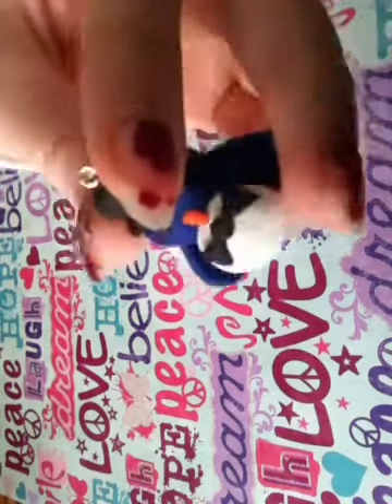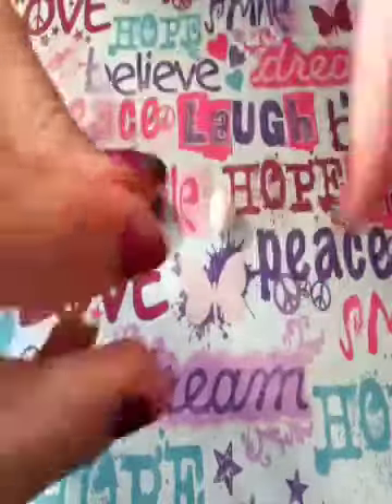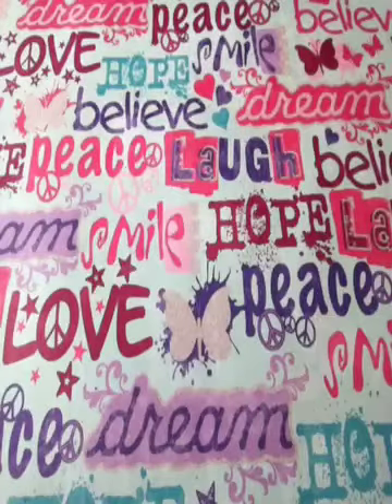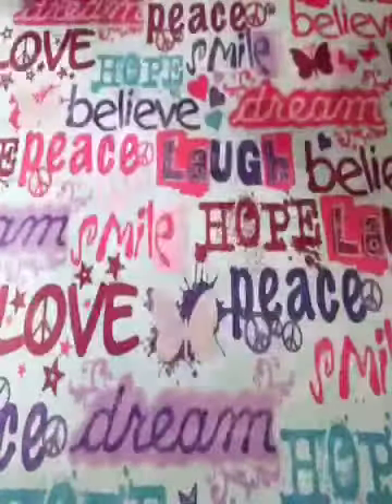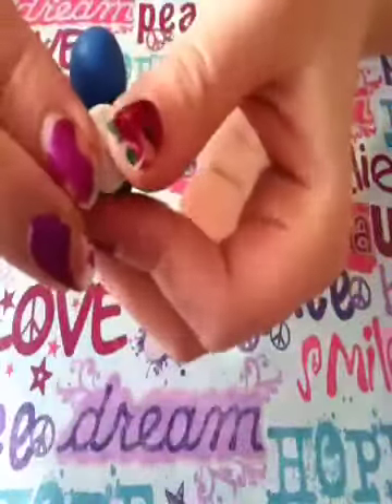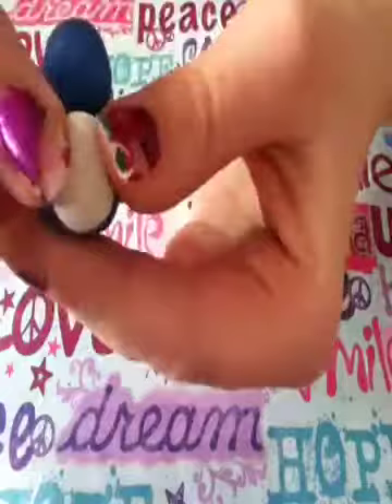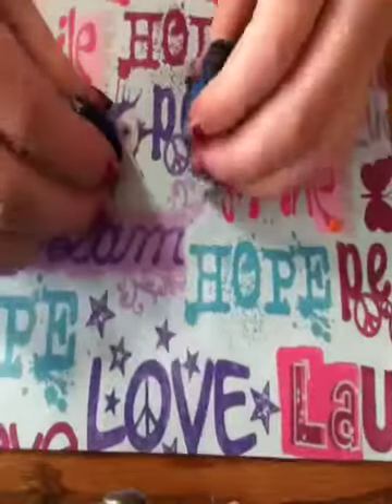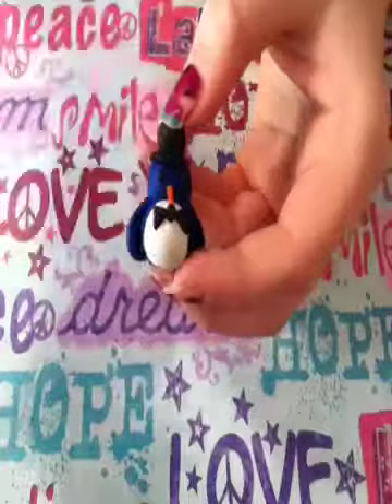Penguin Tutorial - Polymer Clay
Hey guys!  This is another tutorial showing you how to make a polymer clay penguin.  This idea is original.  I hope you enjoy this tutorial!

~PeaceLoveCraftiness